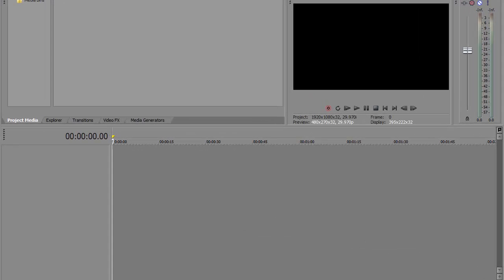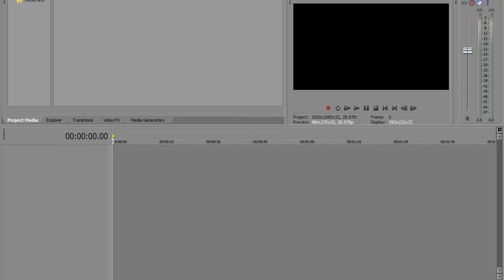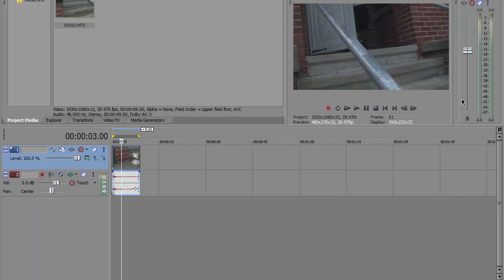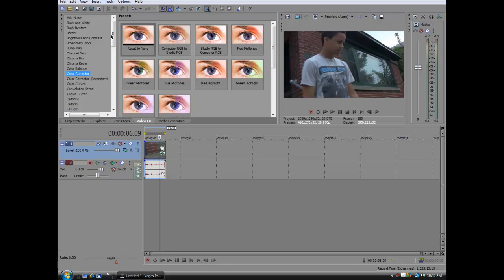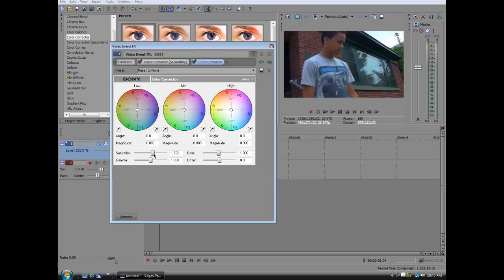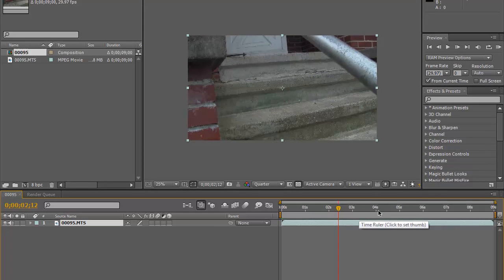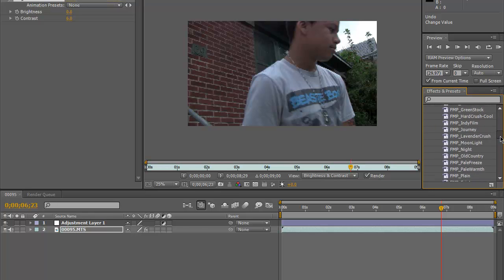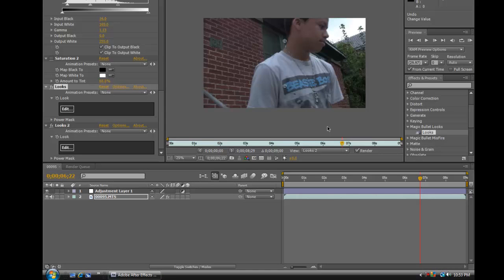Color Correction (Sony Vegas & After Effects)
In this video i try to show you the importantce of color correction, in many videos people forget to, which makes the look sometimes look plain and unappealing.

Sony Vegas (My Custom Template For Free) :
Brightness & Contrast:
Brightness = 0.000
Contrast = 0.200
Contrast Center = 0.000

Saturation Adjust:
Amount = 1.000
Center = .2500
Spread = DEFAULT
Low = -.7500
High = 1.000

Soft Contrast:
DEFAULT

Color Curves:
YOUR PREFERENCE